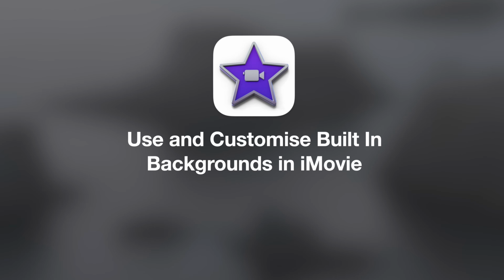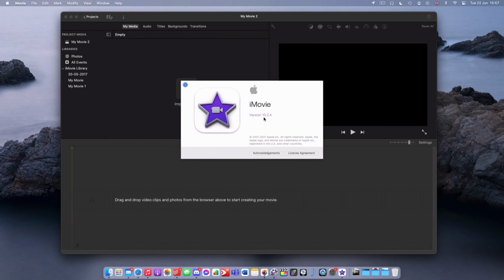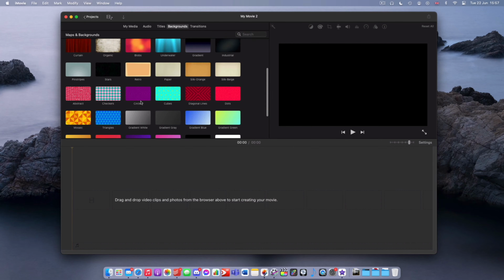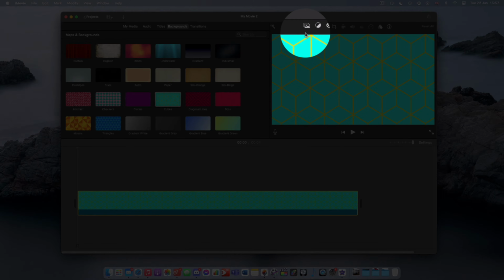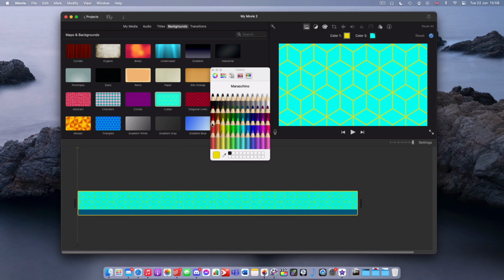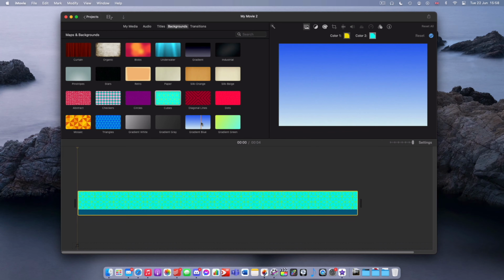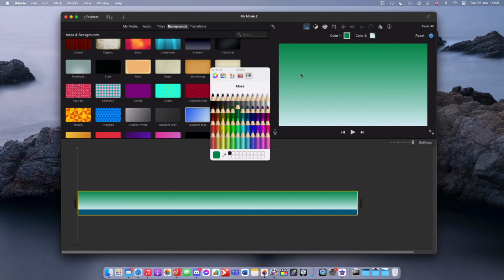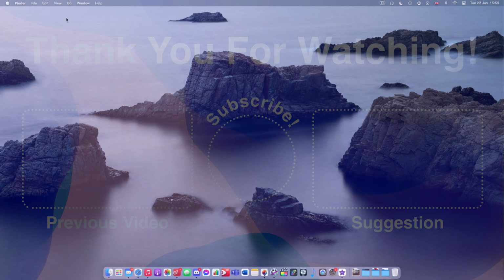🎞 iMovie for Mac: Use and Customise Built-In Backgrounds [iMovie 10.2.4]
In this video, I show you how to use and customise the backgrounds that come built-in in iMovie for Mac. 🎞

To update iMovie to the latest version, follow the directions below:
1. Go to the Apple Logo in the top left corner of the screen
2. Click on "App Store"
3. Click on "Updates" in the sidebar on the left
4. Look for iMovie in the list of apps and click on "Update"

Video Chapters:
00:00 - Intro
00:12 - Check your iMovie Version
00:37 - How to Add a Background
01:10 - How to Customise Backgrounds
02:56 - Outro